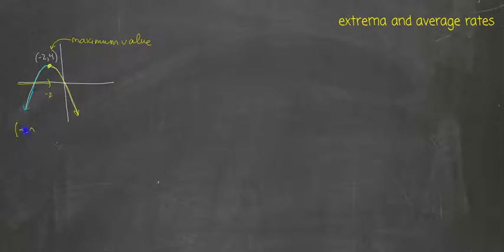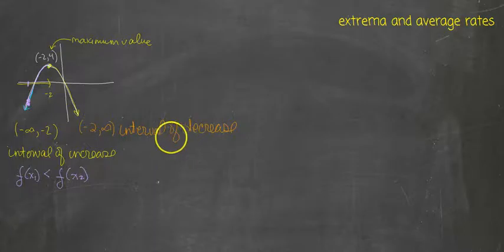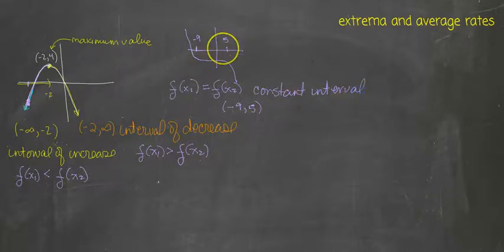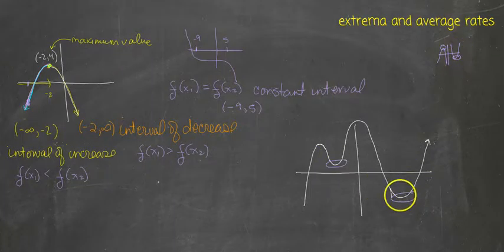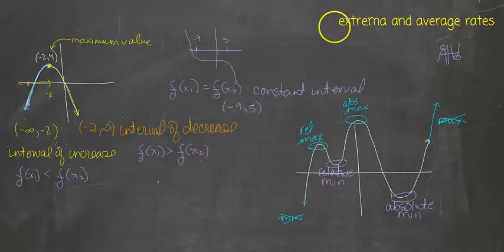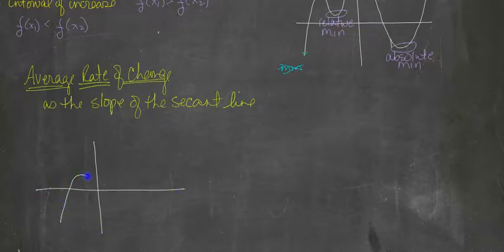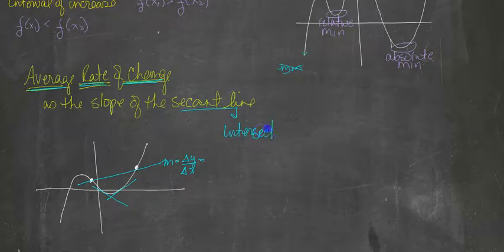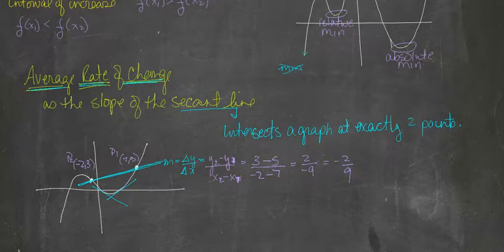PreCalc - 1.02 - extrema & intervals of in/decrease